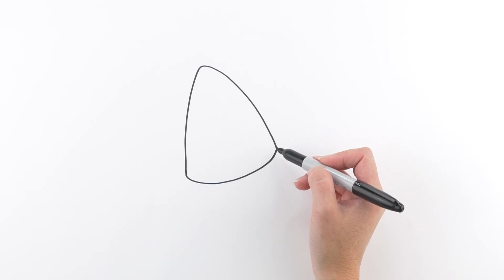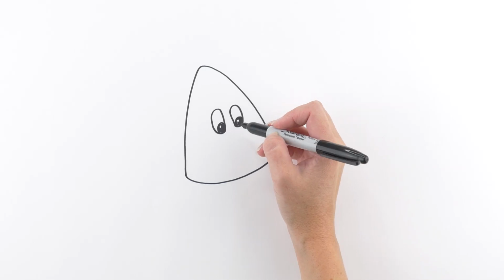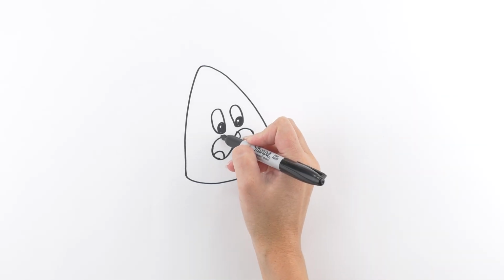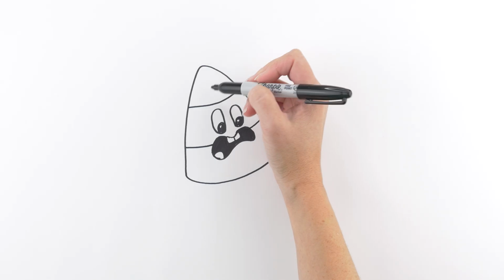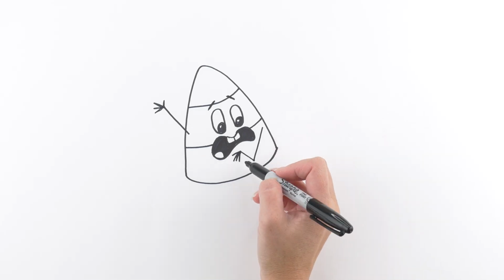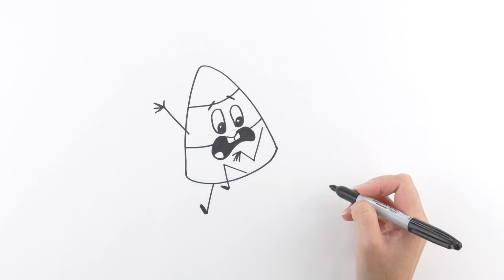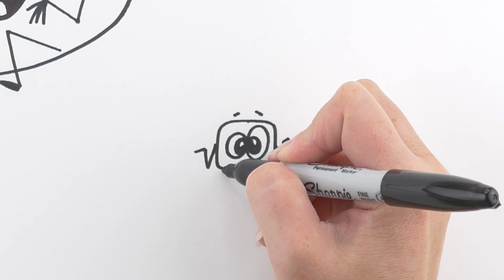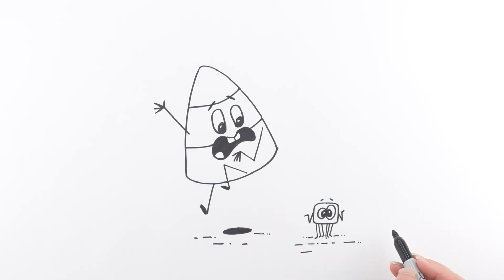How to Draw a Candy Corn | Guided Drawing for Kids